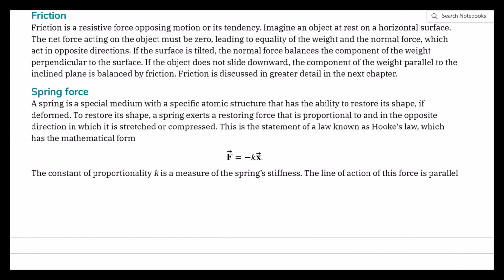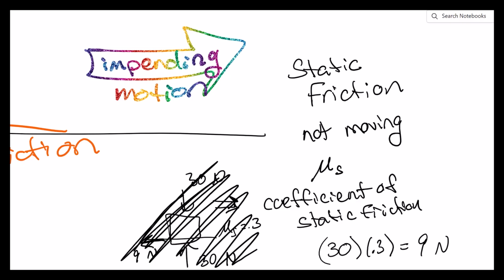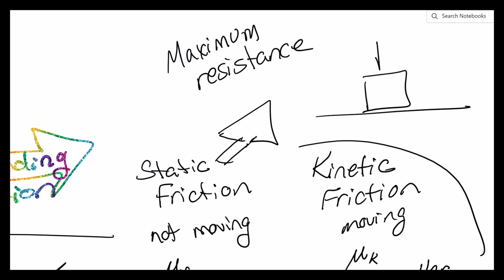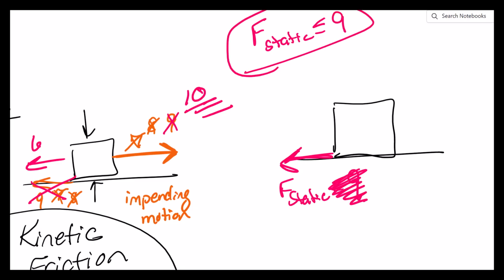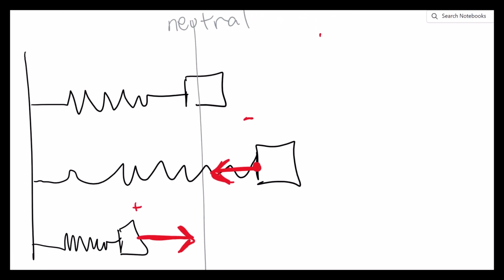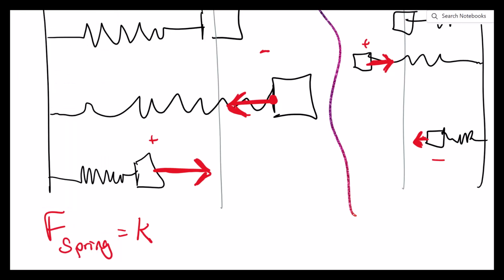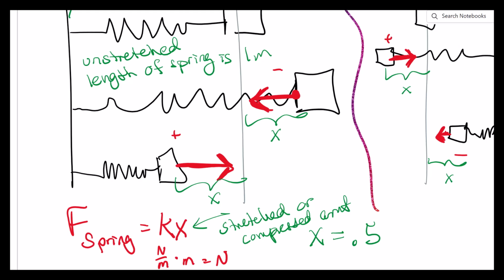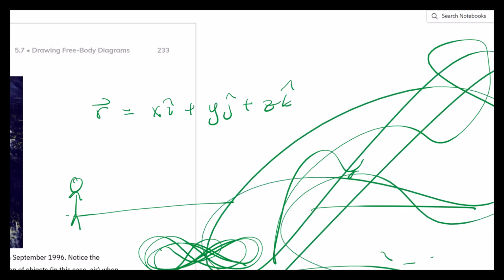OpenStax University Physics 1 5.6 Friction and Spring Force